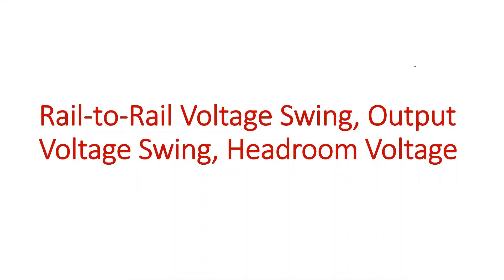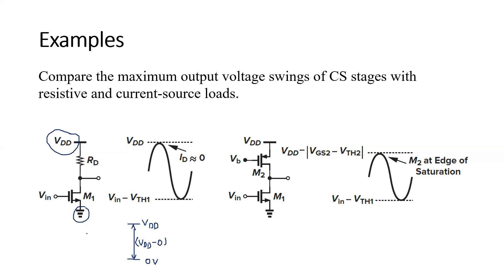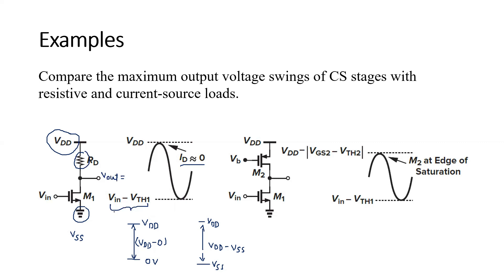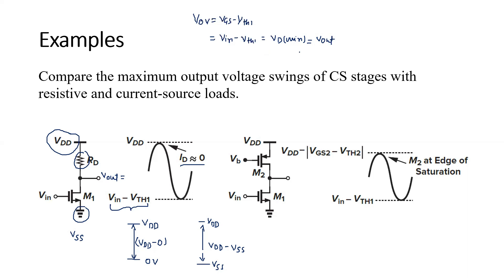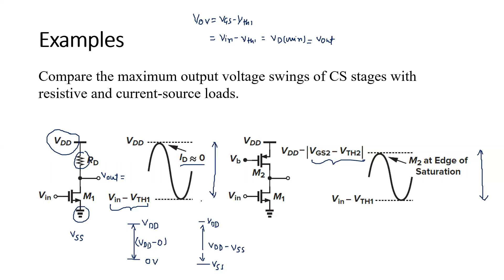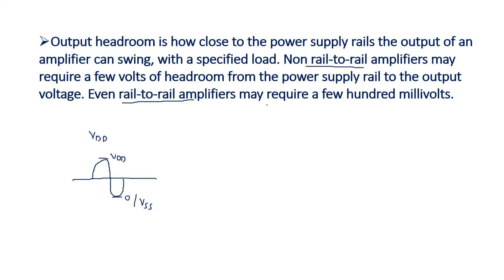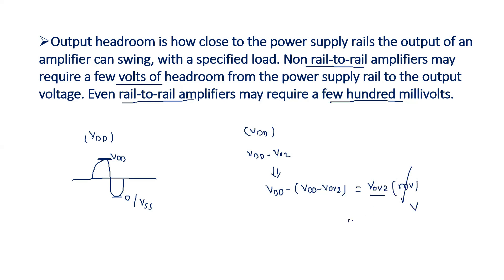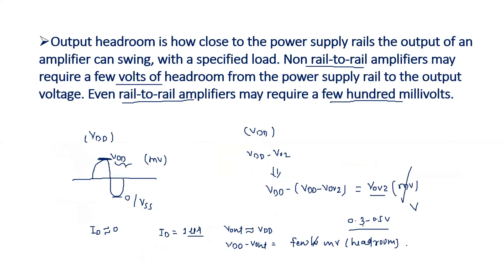Output Voltage-Swing, Rail-To-Rail Swing, Headroom Voltage || Analog Circuits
Hi Folks,

Common source amplifier with resistive is explained with the help of a small signal model.
Voltage gain calculation is done for it!

1) Introduction: Start by introducing the concept of voltage gain and the need for practical amplifier models in electronic circuits. Introduce the applicable amplifier model and explain its essential characteristics.

2) Practical Amplifier Model: Explain the characteristics of a practical amplifier model, including finite voltage gain, finite input impedance, and non-zero output impedance. Discuss the advantages and limitations of using a practical amplifier model in circuit design.

3) Voltage Gain Calculation: Show how to calculate the practical amplifier model's voltage gain (Av) without drawing a small signal model, using the formula Av = Vo/Vi, where Vo is the output voltage and Vi is the input voltage. Emphasize the significance of voltage gain in amplifier design and how it affects the overall performance of the circuit.

4) Input and Output Impedance: Explain the input and output impedance of the practical amplifier model, and discuss how they affect the performance of the amplifier. Emphasize the importance of high input impedance to avoid loading effects and low output impedance to drive loads effectively. Also, discuss the effect of feedback on the input and output impedance of the amplifier.

5) Frequency Response: Discuss the frequency response of the practical amplifier model and how it can be analyzed without drawing a small signal model. Explain the importance of bandwidth and the trade-offs between gain, bandwidth, and stability in amplifier design. Also, explain the effect of various frequency-dependent components like capacitors and inductors on the frequency response of the amplifier.

6) Comparison with Ideal Amplifiers: Compare the performance of the practical amplifier model with that of an ideal amplifier model, highlighting the advantages and disadvantages of each amplifier and the factors that affect their performance.

7) Conclusion: Summarize the key points covered in the video and emphasize the importance of understanding the practical amplifier model and how it can be used to simplify circuit analysis and design. Encourage viewers to experiment with different amplifier models and analyze their behavior using the concepts covered in the video.